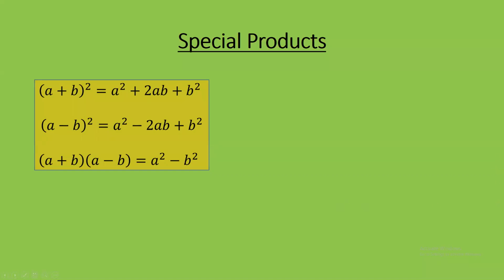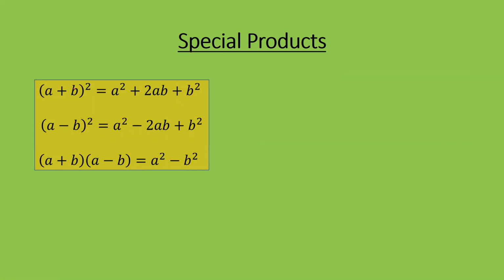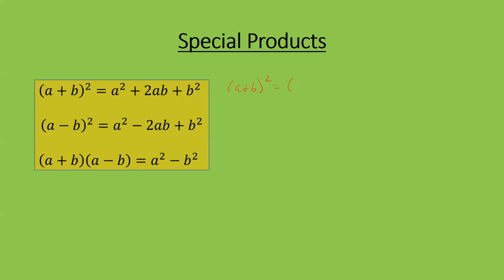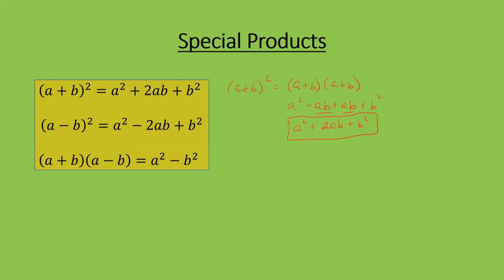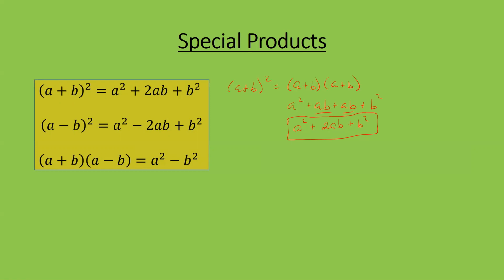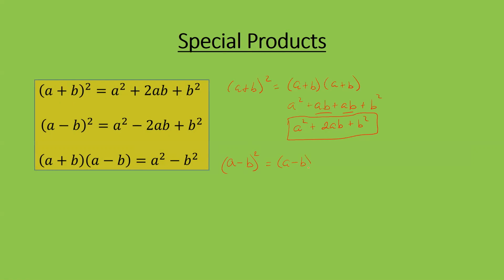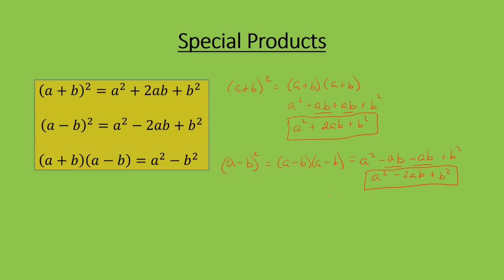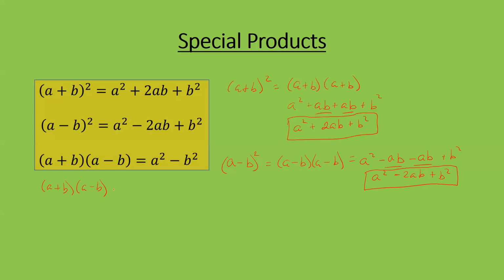3 Special Products